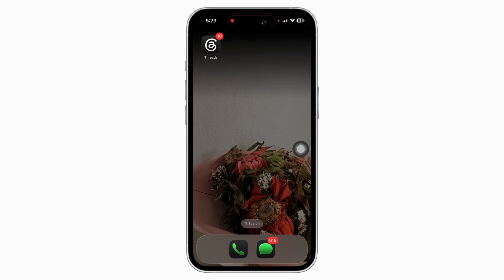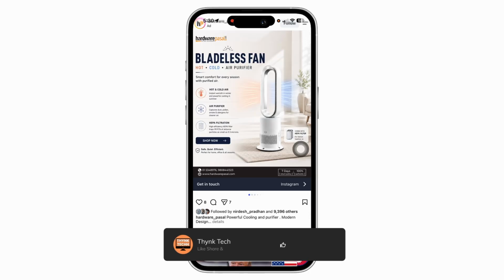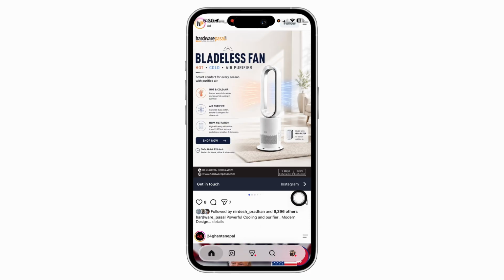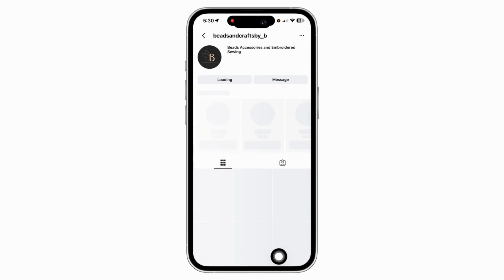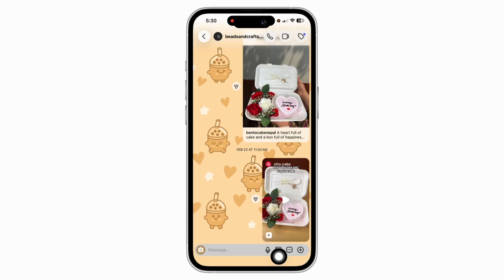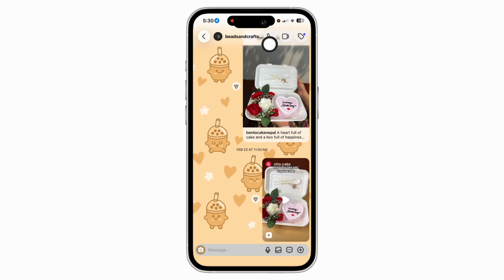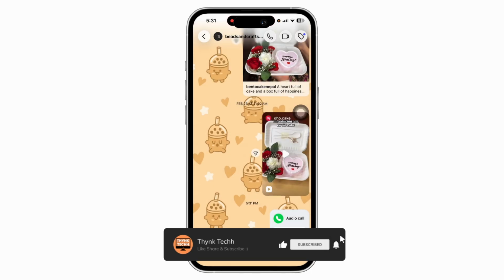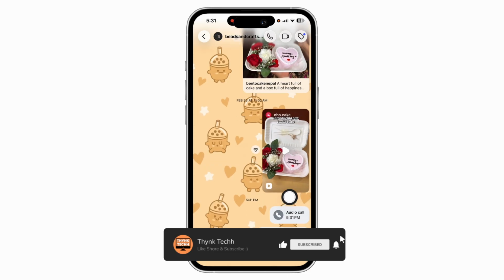How to Call People on Instagram 2026 | Instagram Guide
Want to make voice or video calls on Instagram? 📞📱 This step-by-step 2026 guide will show you how to call people on Instagram using the latest version of the Instagram app.

What You’ll Learn in This Video:

How to make a voice call on Instagram
How to start a video call with someone on Instagram
How to call a person directly from Instagram DMs
How to make group calls on Instagram
What to do if Instagram calling is not working
Tips for managing Instagram call settings and privacy

Whether you want to have a quick voice chat, make a video call with friends, or connect with multiple people in a group, this tutorial will walk you through the process step by step. Learn how to use Instagram’s calling features and troubleshoot common issues in 2026.

📌 Chapters:
⏱ 0:00 - Introduction
⏱ 0:10 - How to Call People on Instagram 2026